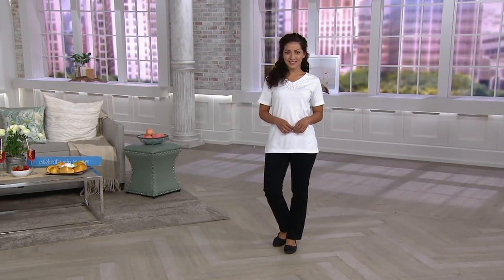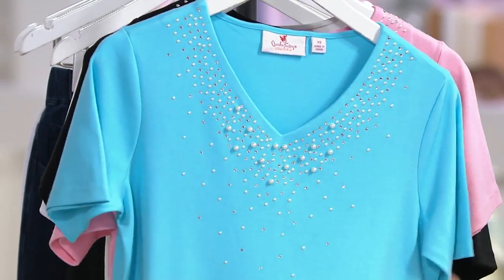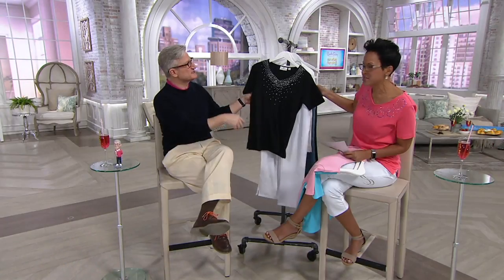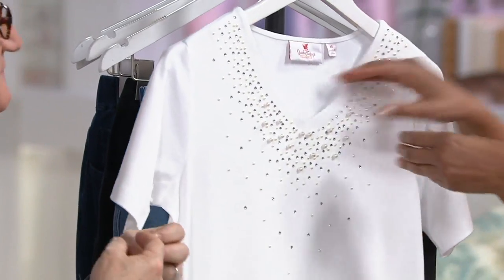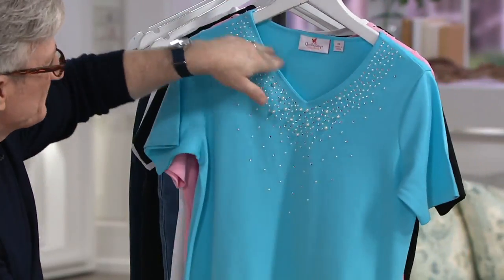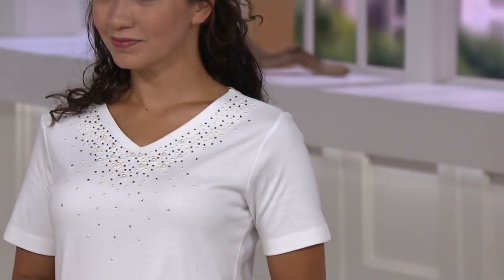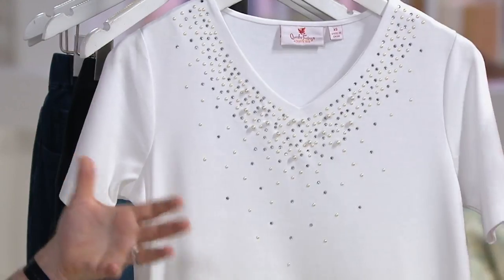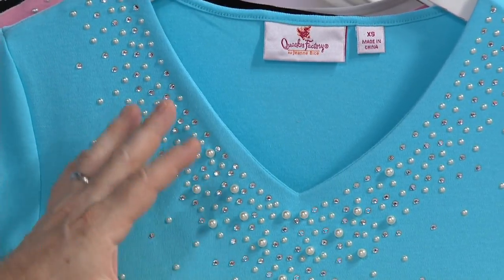Quacker Factory Simulated Pearl Embellished Knit T-shirt on QVC